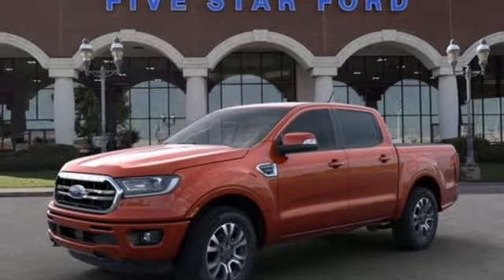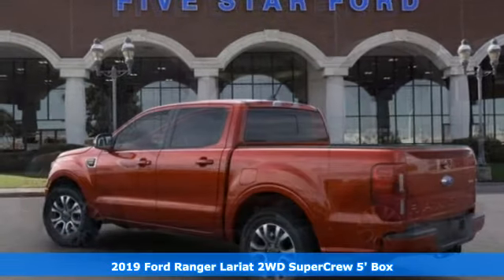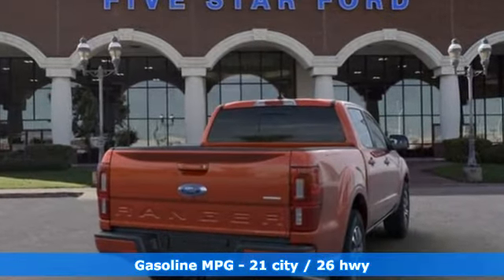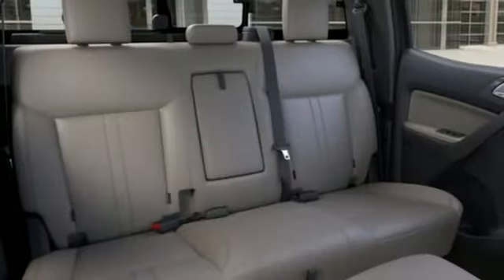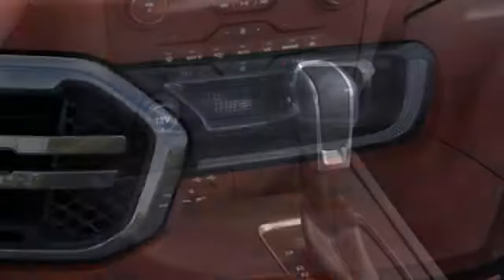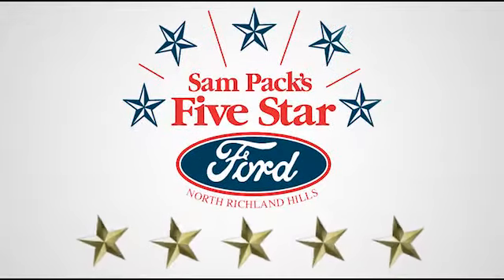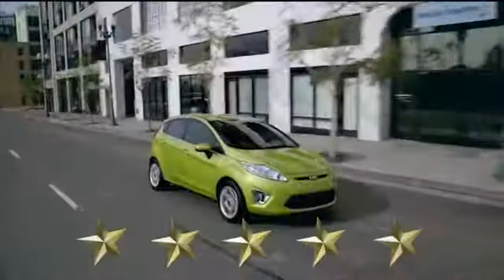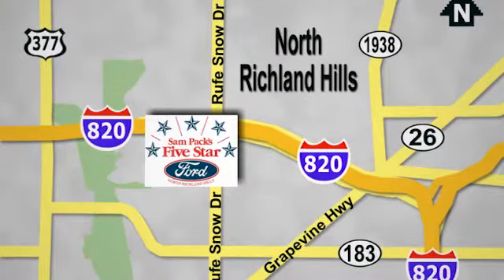New 2019 Ford Ranger North Richland Hills, TX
Year: 2019
Make: Ford
Model: Ranger
Trim: Lariat
Engine: EcoBoost 2.3L I4 GTDi DOHC Turbocharged VCT
Transmission: Automatic
Color: Red
Interior: Medium Stone
Stock #: KLB14182
VIN: 1FTER4EH4KLB14182

Address:
6618 NE Loop 820